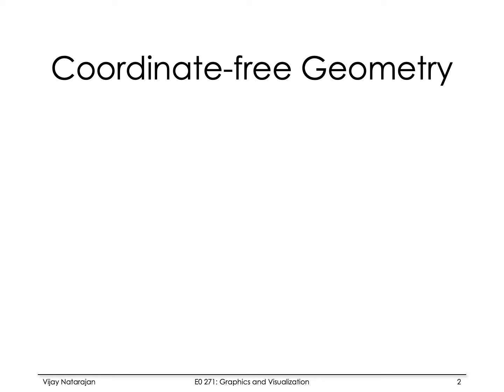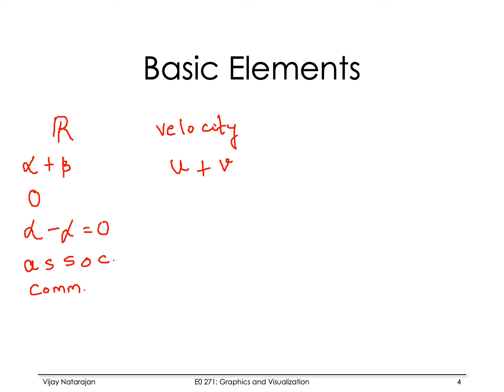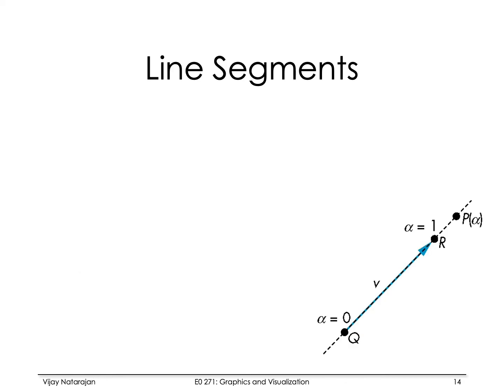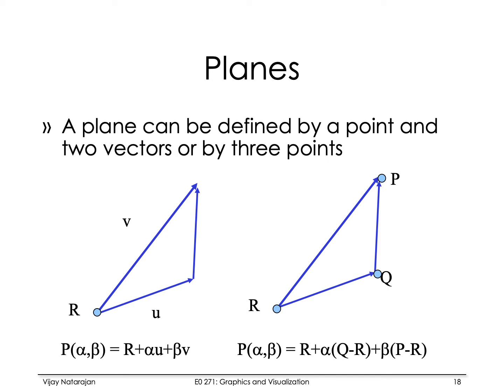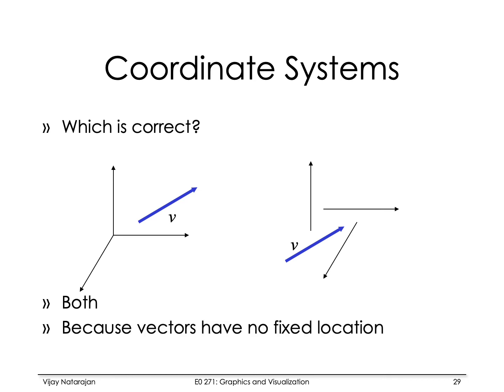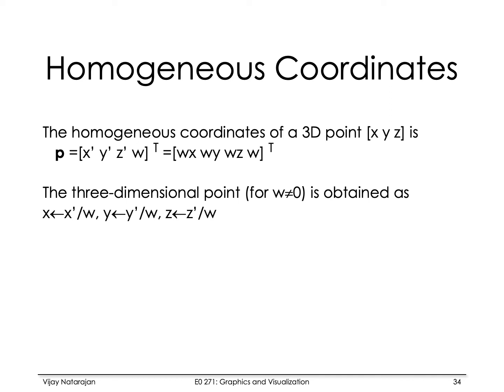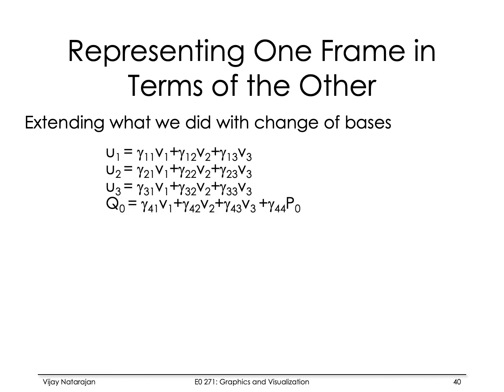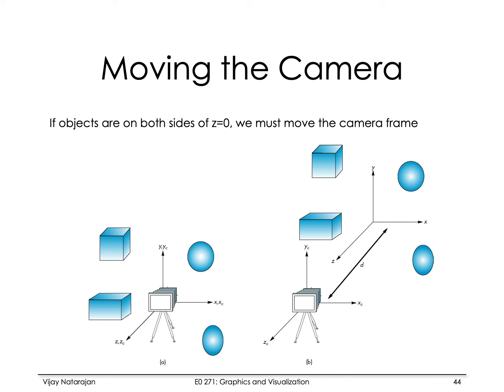E0 271 : Graphics and Visualization : Geometry and Representations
Lecture Topic: Geometry and Representations
Course: E0 271 Graphics and Visualization
Instructor: Vijay Natarajan